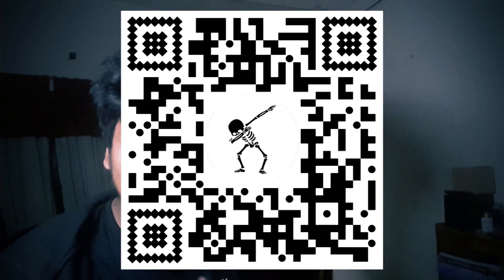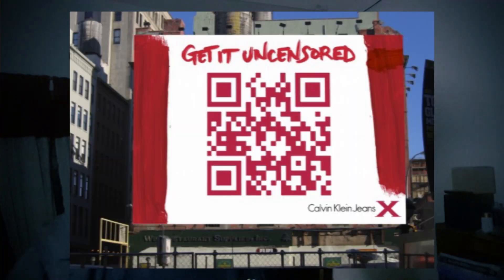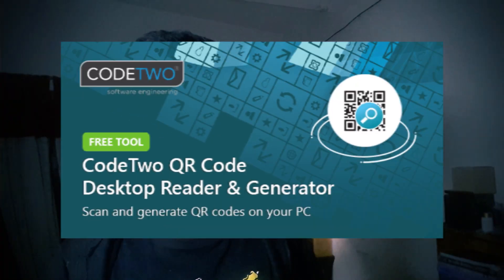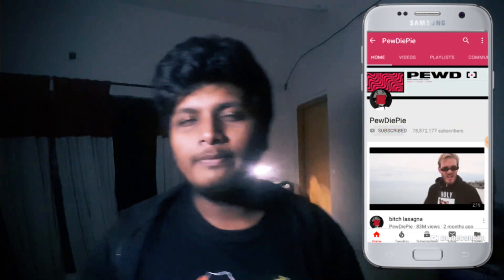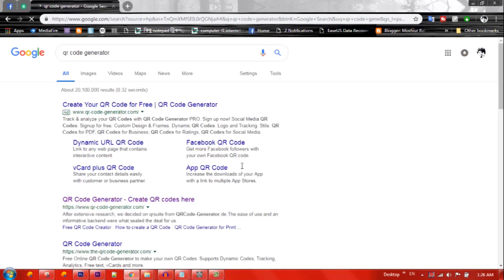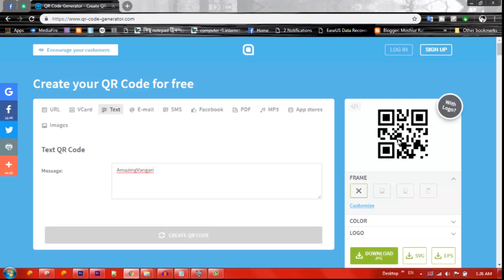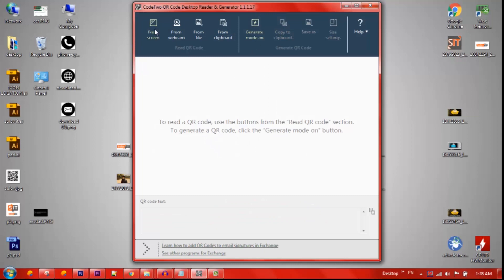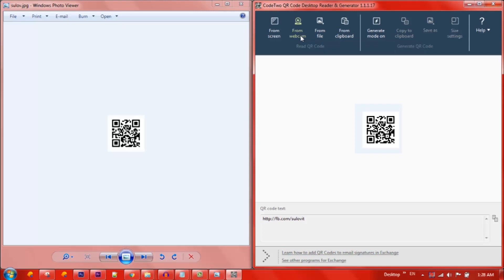QR Code কি? কিভাবে বানাবো এবং রিড করবো? | ফ্রি সফটওয়্যার!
কিউআর কোড হলো কুইক রেস্পন্স কোড। এটি তৈরি করতে হলে গুগোলের টুলগুলোর সাহায্য নাও কিংবা নিচের লিঙ্ক থেকে অফলাইন সফটওয়্যারটি ডাউনলোড করে নাও,
CodeTwo QR Code Scanner and Reader

Ask for Tutorials! sub for more!